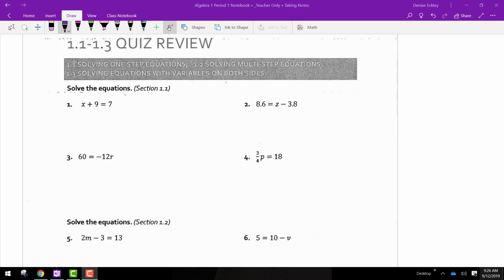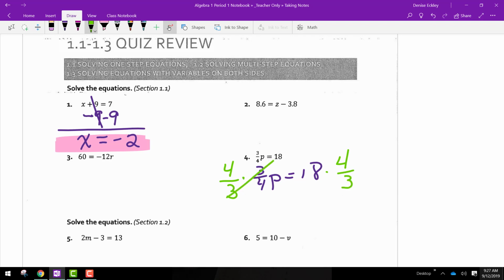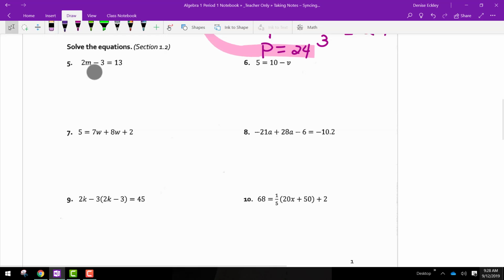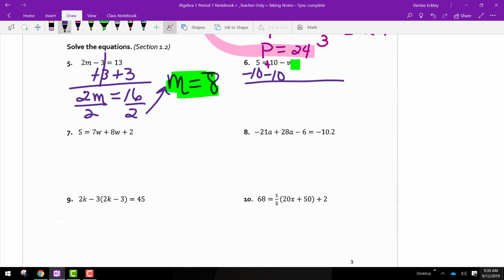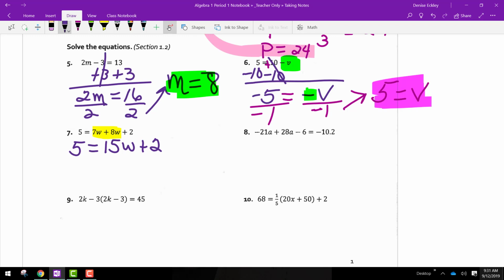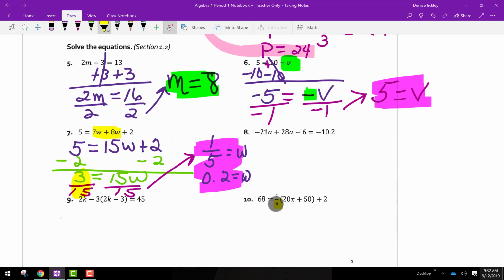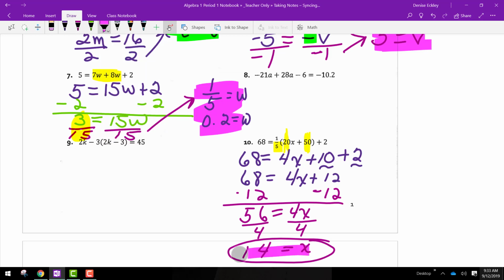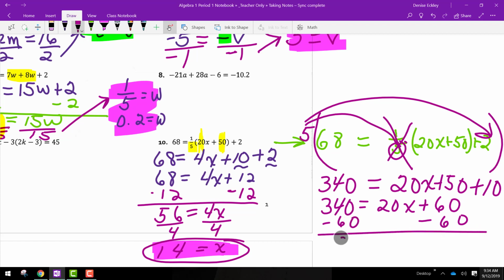1.1_1.3 quiz review part 1